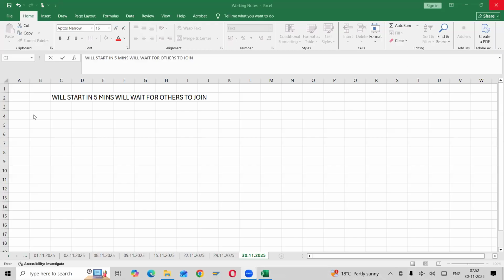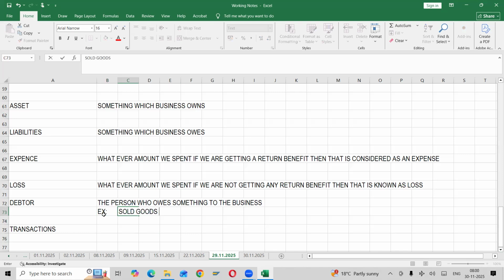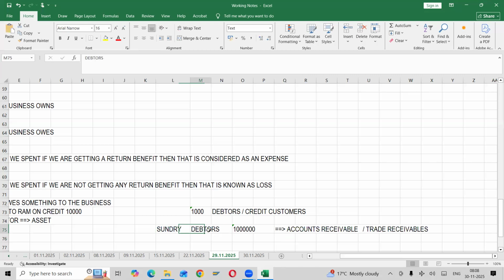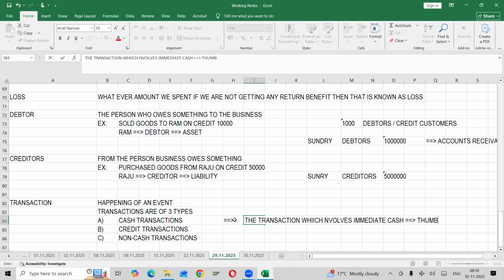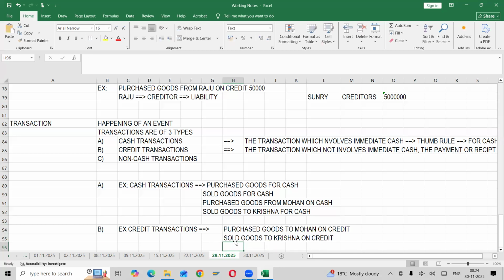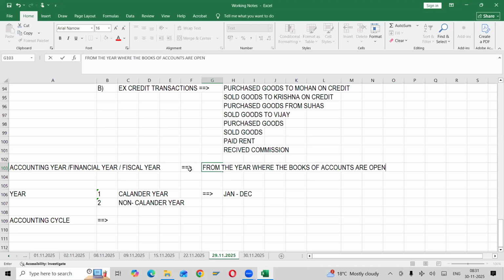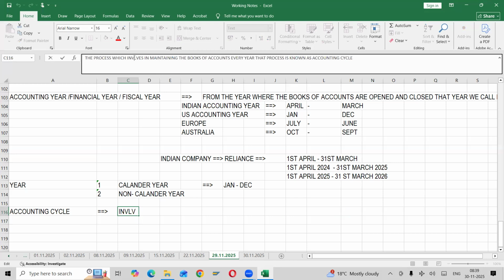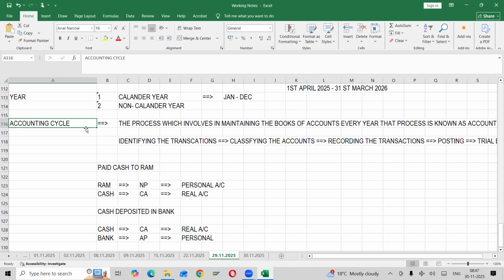SAP FICO S/4 HANA FINANCIAL ACCOUNTING CONCEPTS SESSION 10 _30.11.2025